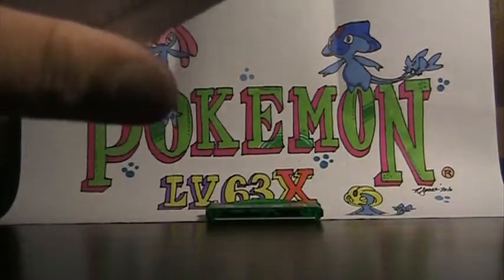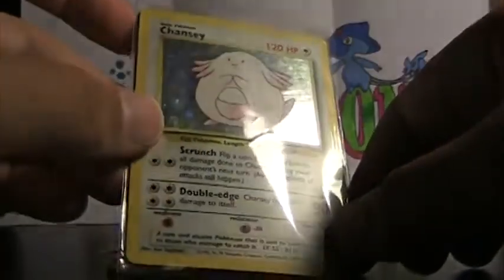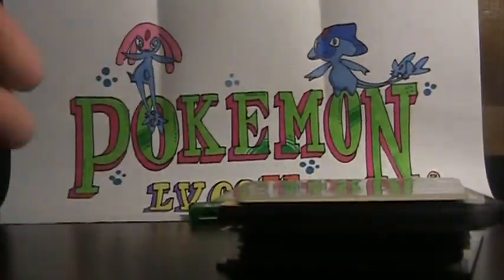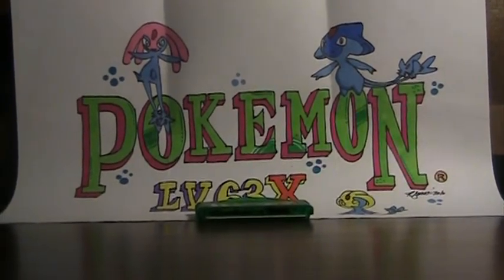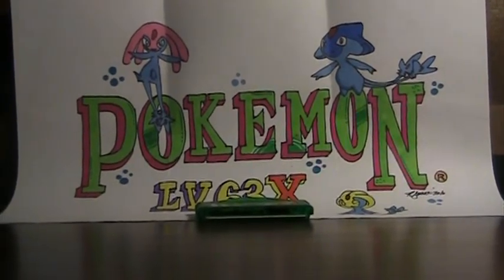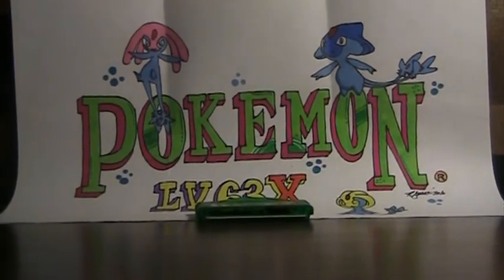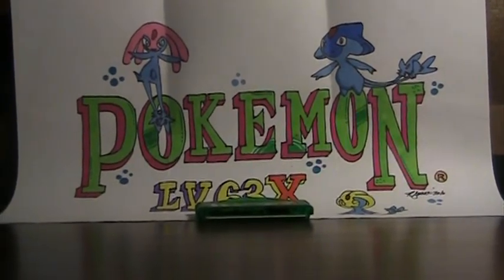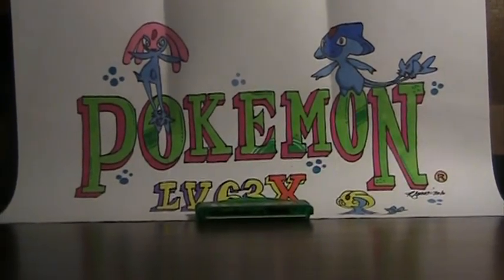TCBM :: 1_PokemonMaster, DarksoulSP (MUST WATCH)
both on pokebeach but were both amazing trades1!